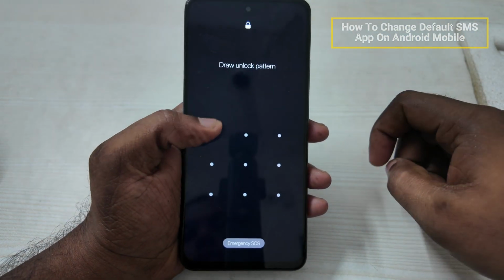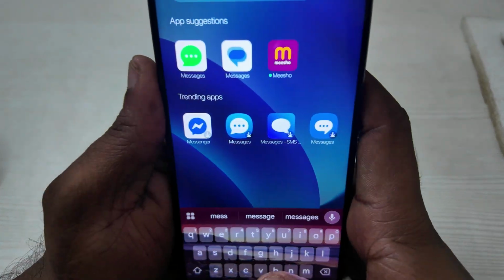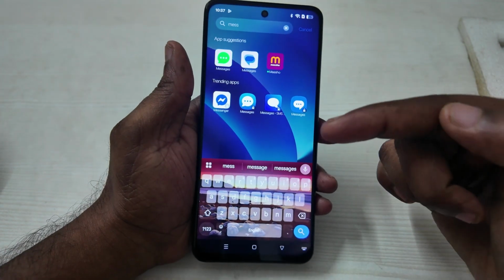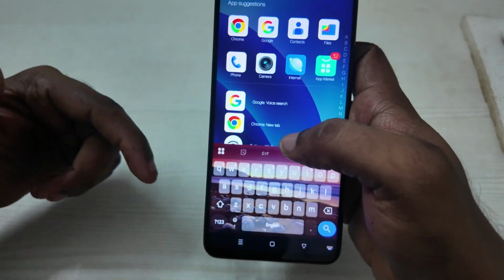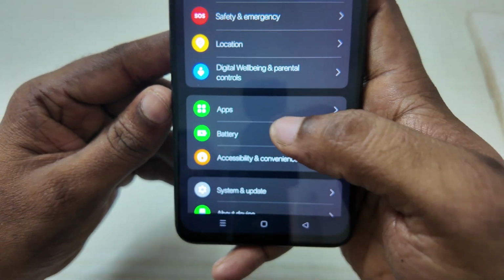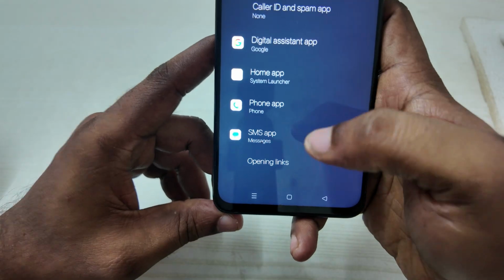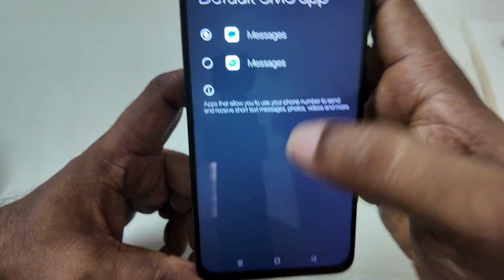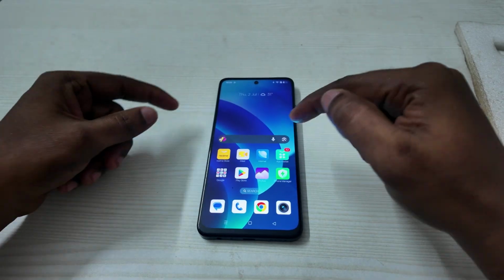How To Change Default SMS App On Android Mobile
To replace your primary text messaging client and route all cellular SMS and MMS protocols through a new default application on Android, use this exact configuration path:

1. Launch Device Preference Menus: Swipe downward from the upper margin of your glass display to expand your quick notification drawer and tap the primary Gear Icon (or open the "Settings" application app directly from your main application tray).
2. Enter the System Application Hub: Scroll down the settings options catalog and tap directly on "Apps" (or "Apps & notifications" depending on your brand's menu layout).
3. Access Default Application Mappings: Tap on the "Choose default apps" configuration row sitting at the top of the apps listing section (on some customized software interfaces, this parameter is located within a three-dot menu titled "Default apps").
4. Select the Core SMS Properties: Locate and click on the "SMS app" entry line to reveal the verified messaging tools currently installed on your local hardware storage frame.
5. Assign Your Preferred Messaging Tool: Tap the circular radio selection button adjacent to your target application (such as selecting "Messages" by Google or "Truecaller" instead of the factory default stock system utility).
6. Confirm and Sync Data Records: Click "OK" on any security prompt that appears to authorize the new app to read text messaging histories. Open your newly assigned messenger to let it cleanly synchronize your inbox metadata layout.

Completing this quick mapping adjustment reroots all incoming verification codes (OTPs), operator data warnings, and network texts through your chosen messaging software, giving you instant access to advanced spam filters and custom chat bubbles.

* How to change default sms app on android mobile phone
* Switch default text messaging app to google messages tutorial
* Android change default sms application configuration guide
* Fix text messages not showing up in default messaging app
* Samsung Galaxy default SMS preferences adjustment tutorial
* Set Truecaller as default messaging client for spam blocking

### Featured Flipkart Tech Accessories for Daily Mobile Management:
Managing professional text communications and coordinating multi-protocol business chats works best when your smartphone sits at an optimal tracking angle and maintains steady power parameters. Explore these highly rated items on Flipkart:

* Portronics MODESK Universal Mobile Table Stand: A heavy-duty metallic tabletop smartphone holder built with multi-angle rotational tracking sliders, keeping your display perfectly visible while monitoring verification codes hands-free.
* Ambrane 20000mAh 22.5W Fast Charging Power Bank: A high-capacity, pocket-sized external power reservoir featuring multi-protocol fast-charging engines to keep your mobile communication rig fully energized during long work hours.

Pro-Tips to Fix Stalled OTP Notifications and Restore Missing Message Syncs:
* Solving the Delayed or Missing OTP (One-Time Password) Notification Bug: If you successfully switch your default messaging app but notice that bank verification codes or login OTP text alerts suddenly stop appearing in your notification bar, your device's background permission layer is blocking the thread. To fix this instantly, navigate to Settings , Apps, select your newly assigned default text application, and enter the *Permissions* folder block. Ensure that **SMS**, **Phone**, and **Contacts** are all set to "Allow". Next, enter the *Notifications* tab and make sure "Allow sound and vibration" and "Pop up on screen" are fully enabled so critical data chips flash overhead instantly.